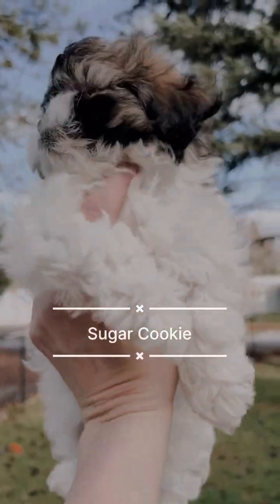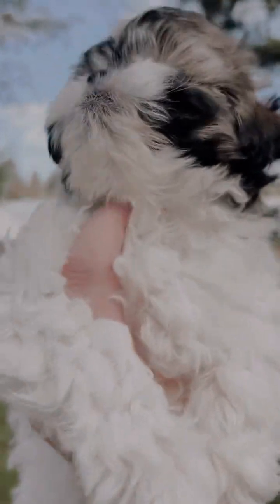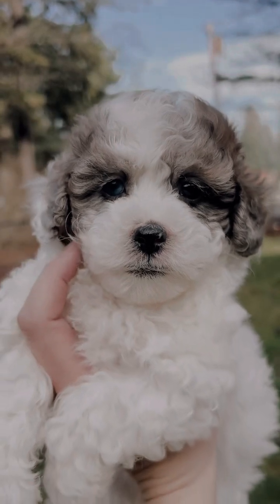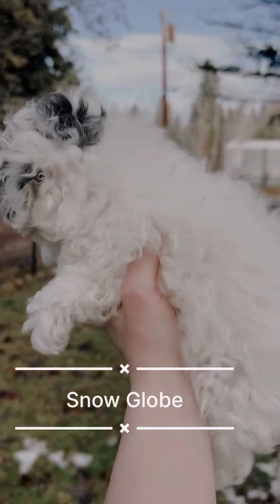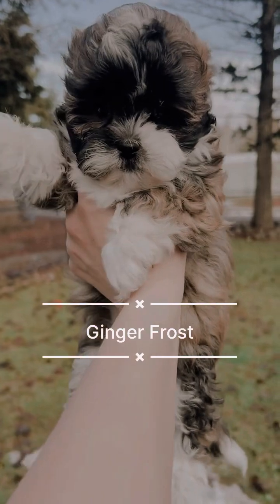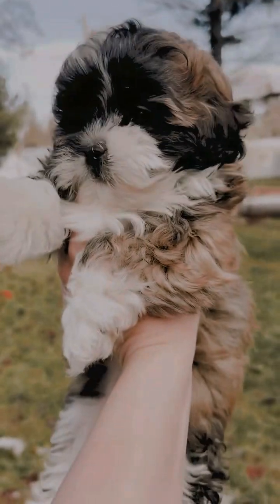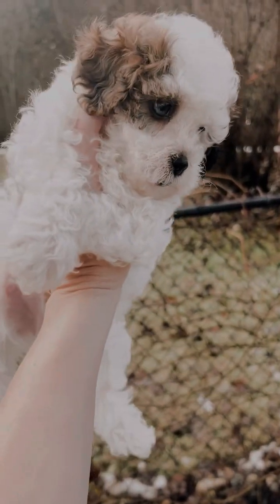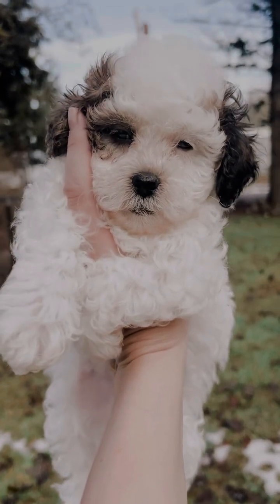Show and Tell Video of our little Christmas Cheer Litter | Teacup Habibi Bear Teddy Bear puppies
Meet the litter of darling teacup Habibi bears 🐻